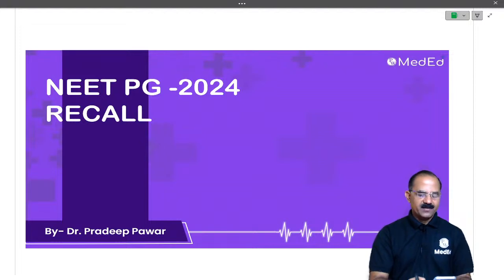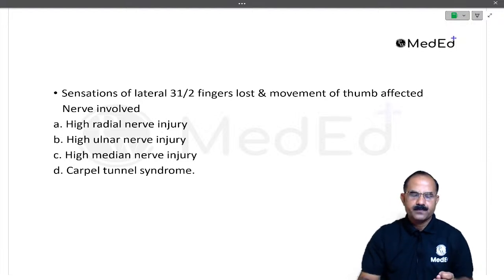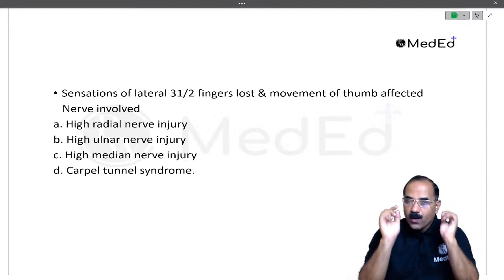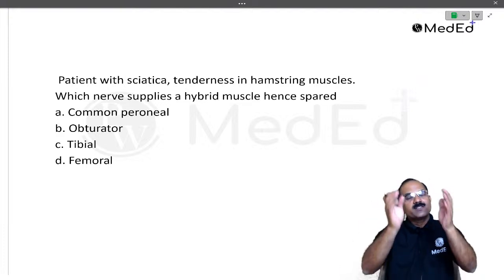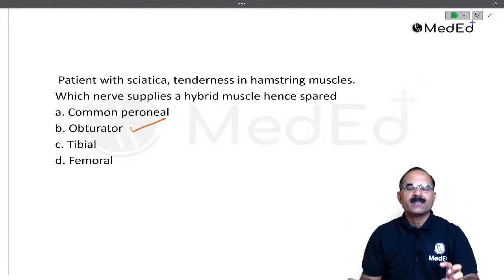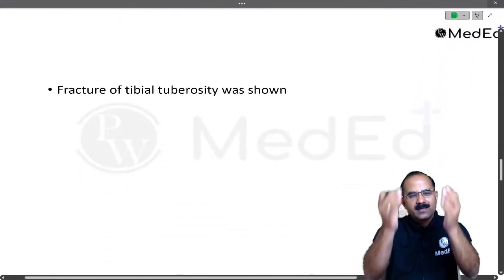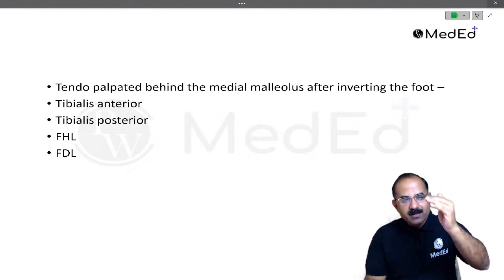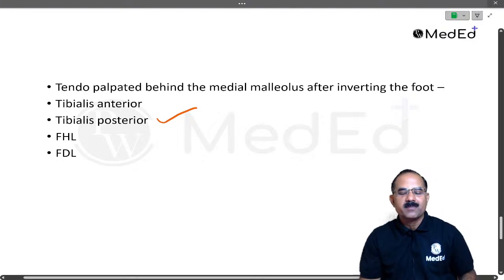Anatomy Recall of Paper 2 NEET PG 2024| Dr. Pradeep Pawar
Dive into a comprehensive recall of Anatomy from NEET PG 2024 Paper 2 with Dr. Pradeep Pawar. In this insightful session, you'll revisit key anatomical concepts, tricky questions, and high-yield topics that appeared in the exam. Designed to enhance your understanding and refine your preparation, this video is a must-watch for all NEET PG aspirants aiming to ace their exams. Get ready to boost your confidence and excel in your upcoming tests!